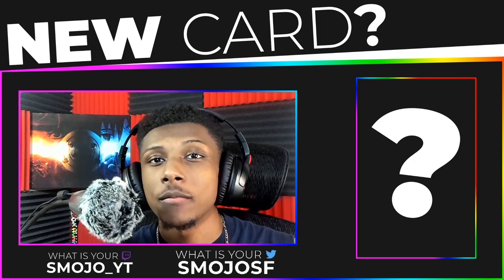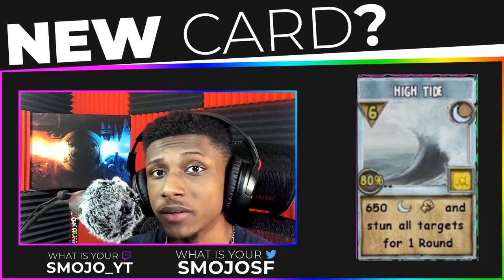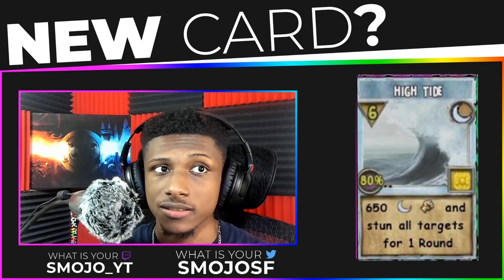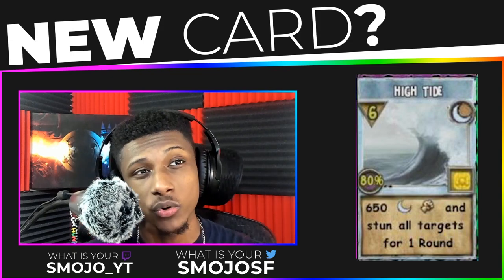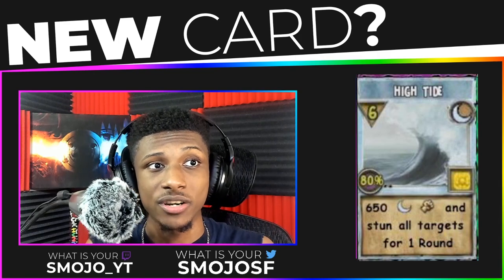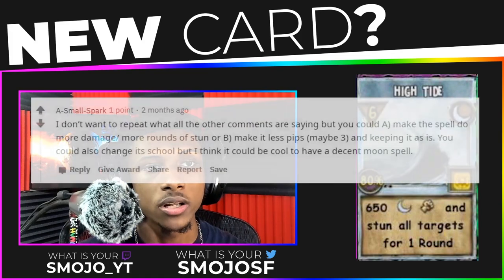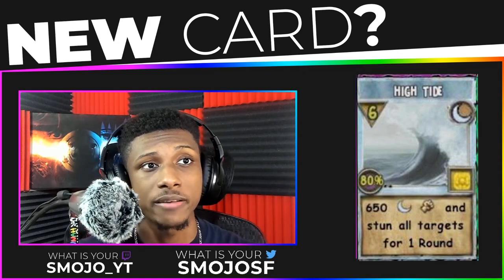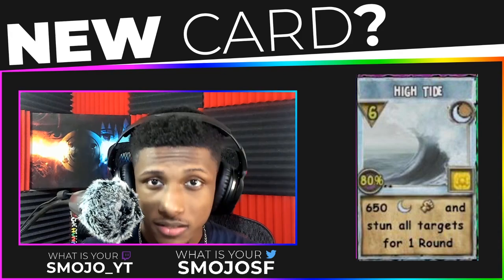Is This New Moon Spell Any Good? | 👪 CCC #7 | 🧙‍♂️Wizard101✨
🖤💜💙💚💛🧡❤️ 𝙊𝙋𝙀𝙉 𝙈𝙀 ❤️🧡💛💚💙💜🖤
𝙎𝙤𝙘𝙞𝙖𝙡𝙨 bellow🌈

📎📎𝙏𝘼𝙂𝙎 (𝙄𝙂𝙉𝙊𝙍𝙀)🧷🧷
Wizard101
Wizard101 Moon
Wizard101 Moon Spells
Wizard101 New Spells
Wizard101 New Moon Spells
Wizard101 Leaked Spells